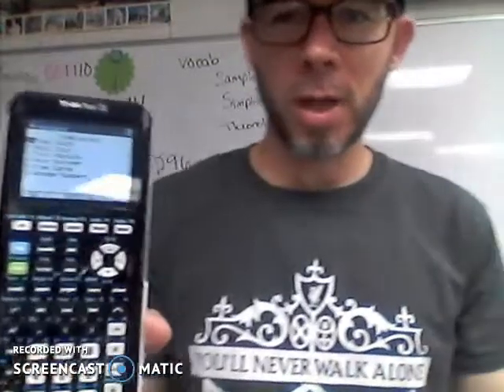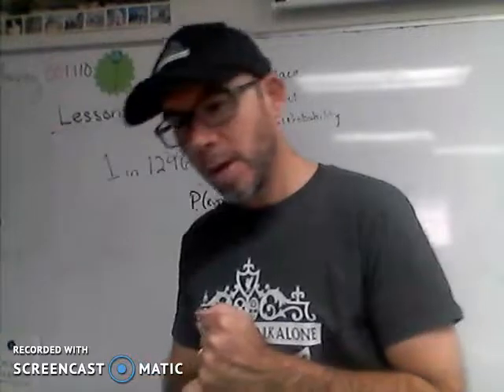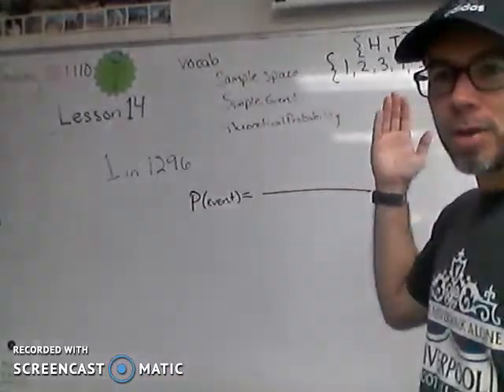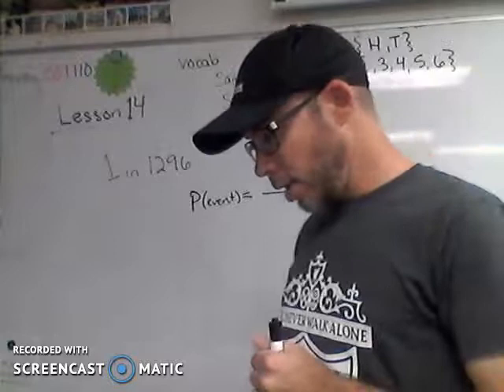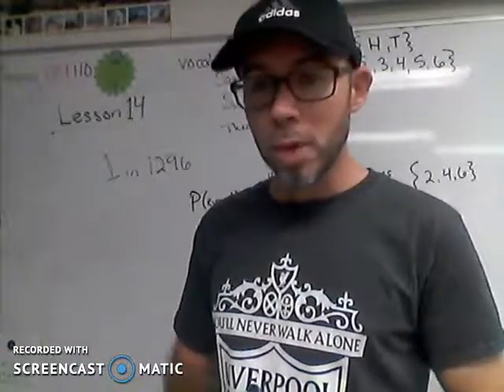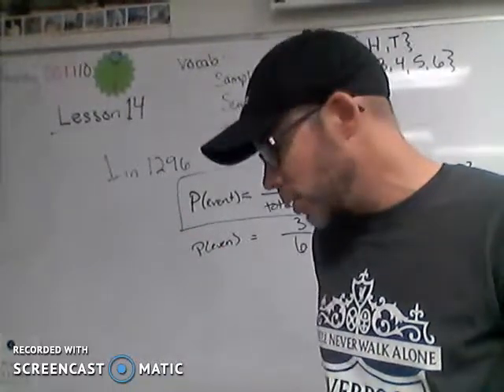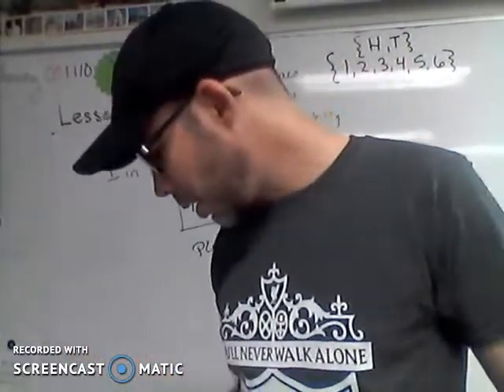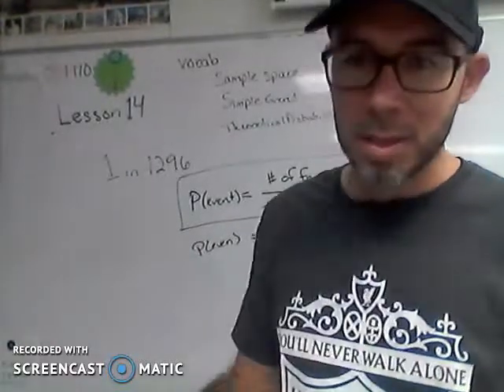Algebra 1 Lesson 14- Determining the Theoretical Probability of an Event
Deal with some vocabulary: outcome set, event, theoretical probability, complement.